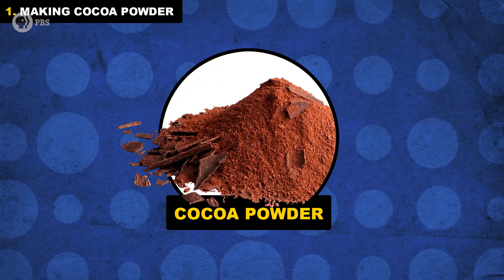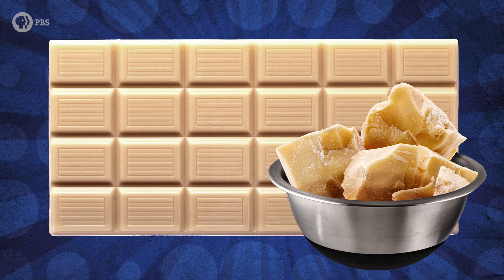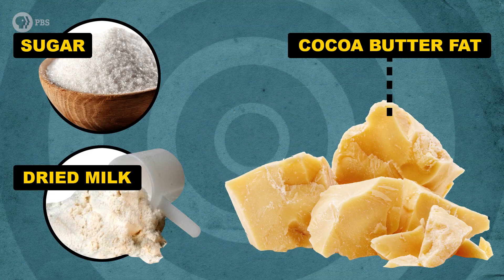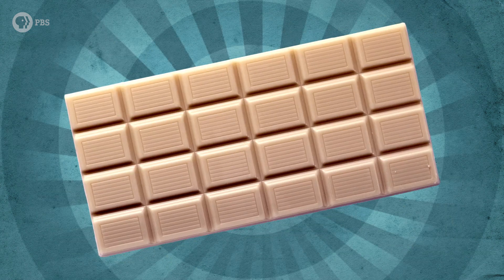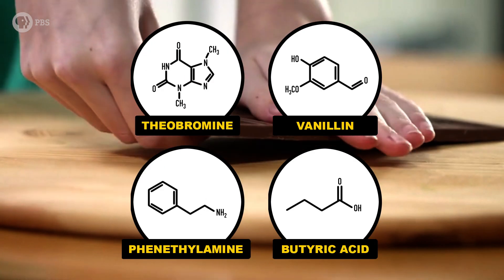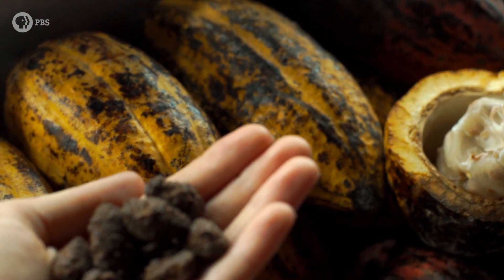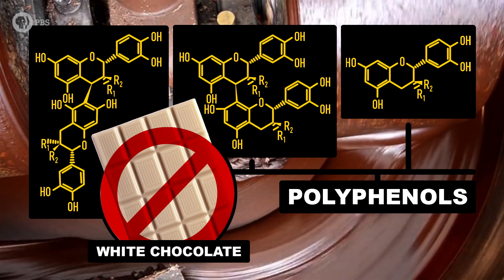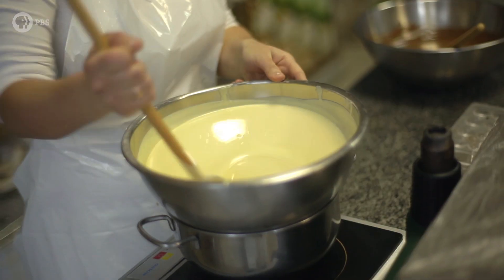Is White Chocolate Actually Chocolate?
Today we’re showing our love for the redheaded stepchild of the chocolate world, white chocolate. It may lack the rich flavor of milk chocolate and the glossy brown color of dark chocolate.  Many people even argue it’s not really chocolate at all.  What is it about this creamy candy that sets it apart from the darker chocolates we know and love so well?

Credits:
Producer: Sean Parsons
Writer:  Alexa Billow
Scientific Consultants: Michelle Boucher, PhD Brianne Raccor, PhD Matt Hartings, PhD
Executive Producer: Hilary Hudson